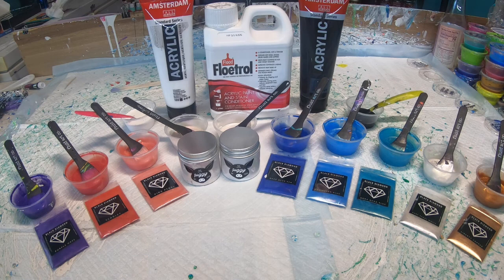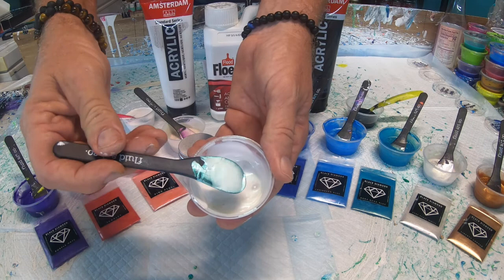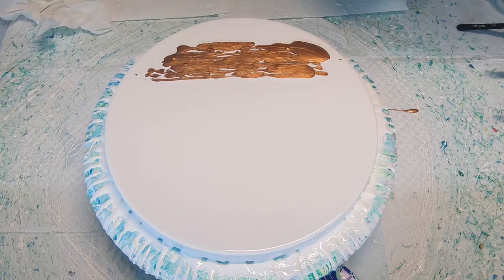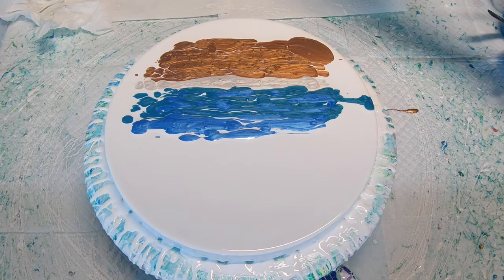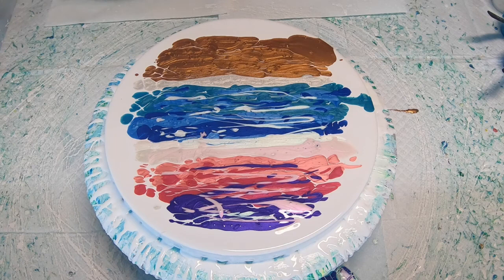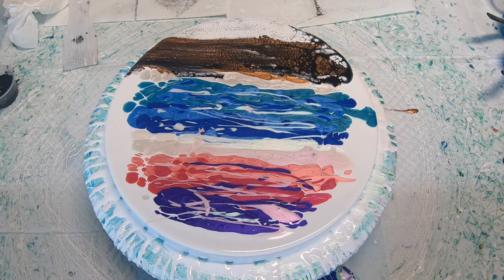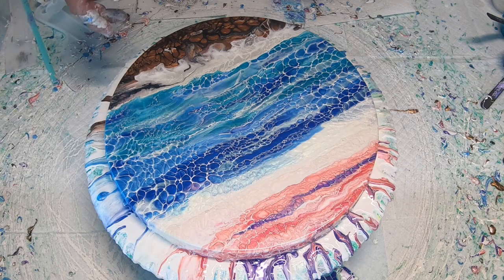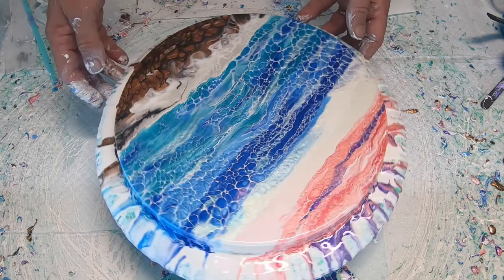#45 Beach Sunset Swipe Using 10 Pigments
My attempt at a Beach Swipe using all pigments mixed for the Bloom Technique. I used 8 @blackdiamondpigments and 2 @thislittlepiggy pigments. Didn't turn too bad for my first try

Pillow Paint:
Glidden Premium Semi-Gloss Pure White